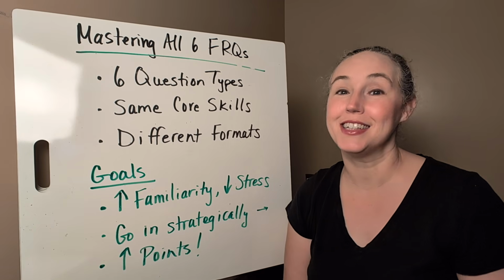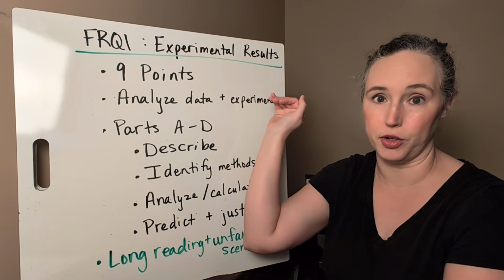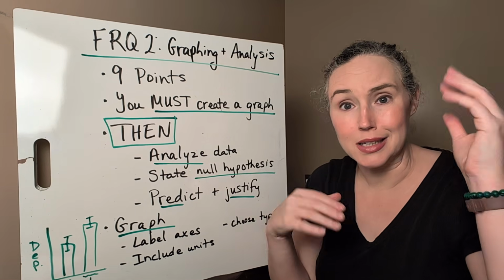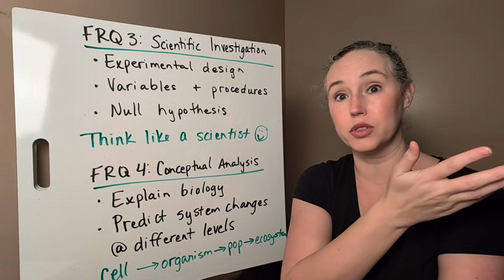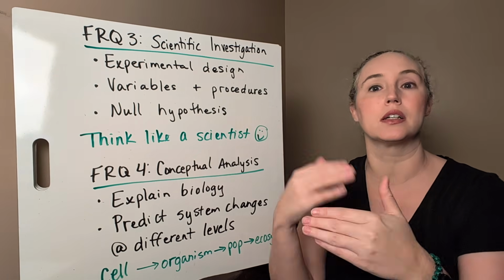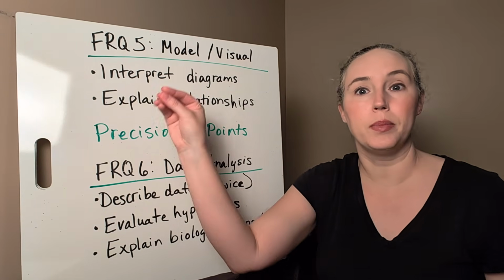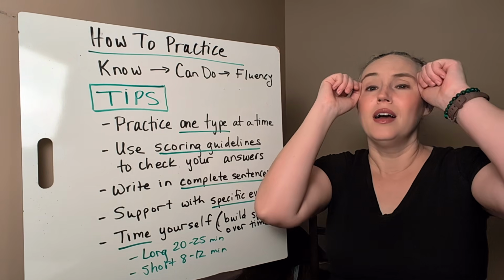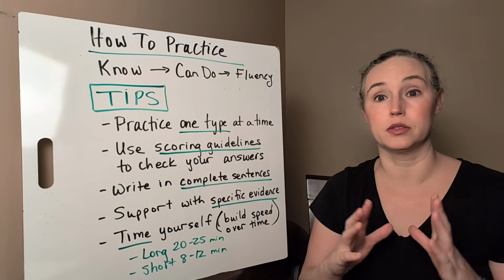All 6 FRQs Explained in One Video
📝How do you identify all 6 FRQ types on the AP Biology exam?
You identify the 6 AP Biology FRQ types by recognizing their task verbs, data formats, and required skills (data analysis, experimental design, modeling, and justification).
Each FRQ follows a predictable structure, so recognizing the pattern helps you apply the correct strategy and earn points efficiently.

🧠Understanding these patterns reduces overwhelm and shifts you from reacting to questions → strategically responding. In this video, students learn how each FRQ type aligns to core AP Biology skills like data analysis (Skill 5), model analysis (Skill 4), experimental design (Skill 2), and argumentation (Skill 6). This directly improves performance on FRQs by helping students anticipate what the question is really asking before reading the full prompt.
⏰Timestamps
00:00 How do you identify FRQ patterns on the AP Biology exam?
01:05 FRQ 1: Experimental analysis and data interpretation (long FRQ)
02:40 FRQ 2: Graphing and data analysis on AP Biology FRQs
04:30 FRQ 3: Experimental design and scientific investigation
05:40 FRQ 4: Conceptual analysis and biological domino effects
07:10 FRQ 5: Model/visual analysis (phylogenetic trees, cycles, feedback loops)
08:30 FRQ 6: Data analysis and hypothesis evaluation
10:00 How to practice AP Biology FRQs for fluency and speed
📖FRQ Types Breakdown ✏️

FRQ 1 (Long – 9 pts): Experimental Analysis
Large experimental setup + unfamiliar context
Tasks: describe trends, calculate, predict, justify with evidence
Strategy: Read task verbs first → then data

FRQ 2 (Long – 9 pts): Graph + Analysis
Requires creating a graph (major points)
Then analyze + justify using your graph
Common mistake: missing labels, units, or graph type

FRQ 3 (Short – 4 pts): Experimental Design
Identify variables, controls, procedures
May include null hypothesis
Think: “Design like a scientist”

FRQ 4 (Short – 4 pts): Conceptual Analysis
Explains biological cause-and-effect
Focus: domino effects across biological levels
Example: mutation → protein → cell → organism → ecosystem

FRQ 5 (Short – 4 pts): Model Analysis
Interpret diagrams (cycles, feedback loops, cladograms)
Explain relationships with precision
Strategy: Use the model explicitly in your answer

FRQ 6 (Short – 4 pts): Data Analysis + Argumentation
Describe data trends precisely
Evaluate hypothesis (supported/rejected)
Justify using specific evidence

❓FAQs❓

How do you identify FRQ types quickly on the AP Biology exam?
Look at the task verbs and format (graph, model, experiment) before reading the full prompt.

How do you earn points on AP Biology FRQs?
Answer exactly what the task verb asks and support every claim with specific data or biological evidence.

Why do students lose points for FRQs?
They give vague answers, skip justification, or misread task verbs.

How do you analyze data in AP Biology FRQs?
Describe specific trends (with direction, groups, and time) and connect them to biological mechanisms.

🤔Practice & Fluency Strategy📊
Practice one FRQ type at a time using released exams
Always write full answers (build stamina)
Use scoring guidelines to self-grade
Gradually add timing (20–25 min long FRQs, 8–12 min short FRQs)